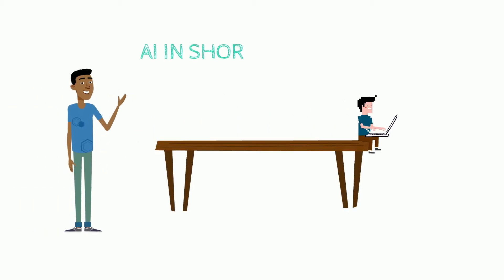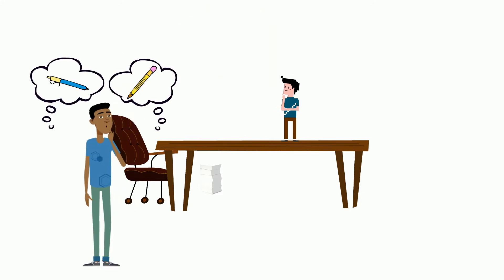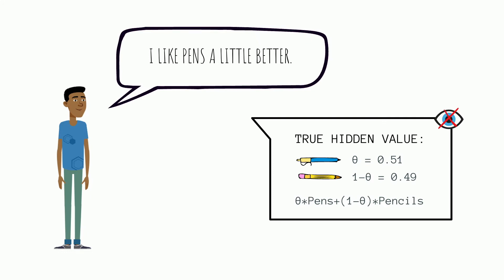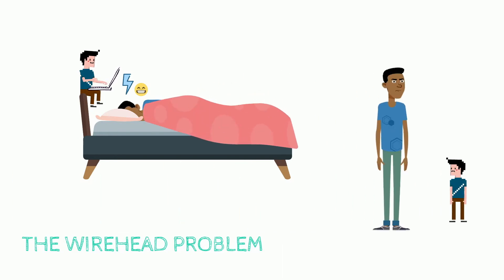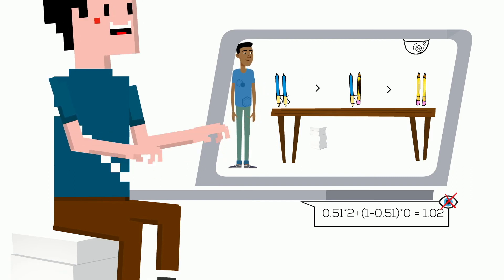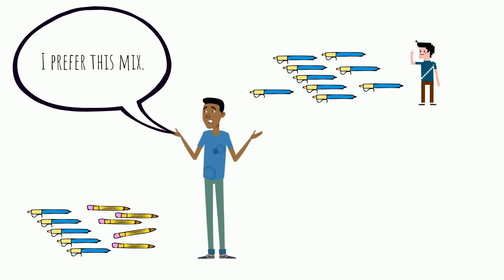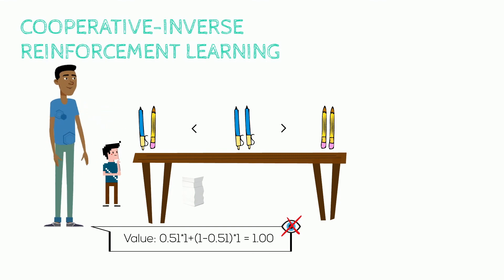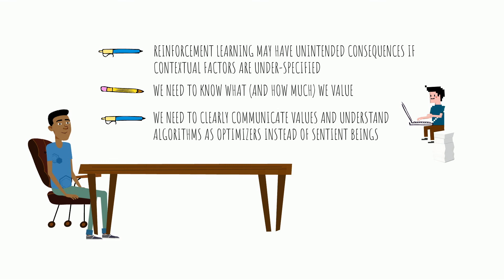AI in Short: The Value Alignment Problem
Inspired by Stuart Russell's: "The Purpose Put into the Machine" in John Brockman's "Possible Minds: Twenty-Five Ways of Looking at AI". Amazon

Link to the Book: